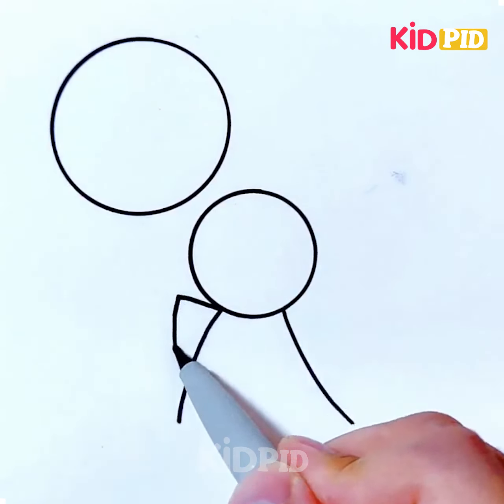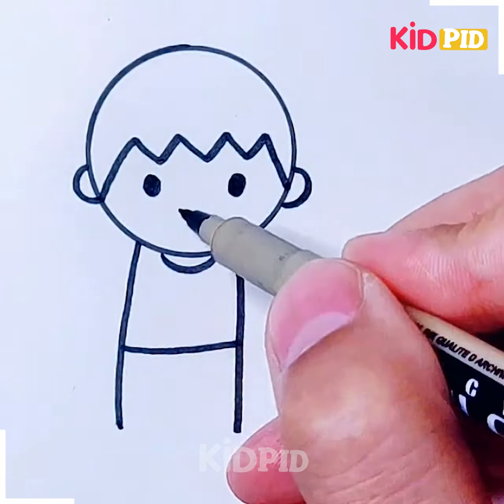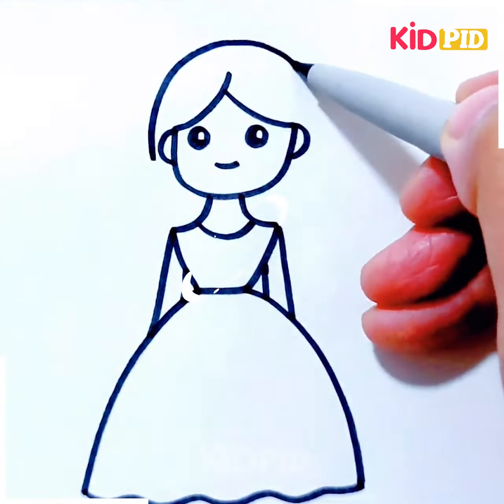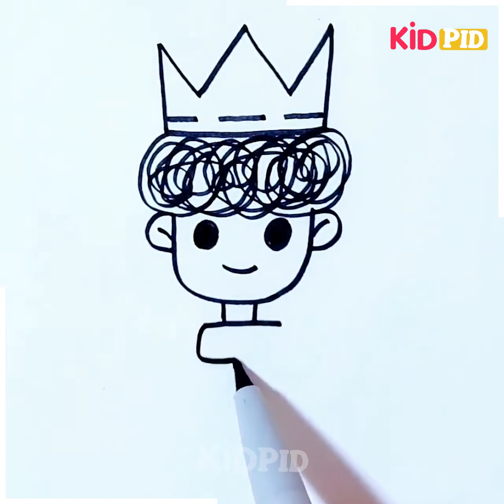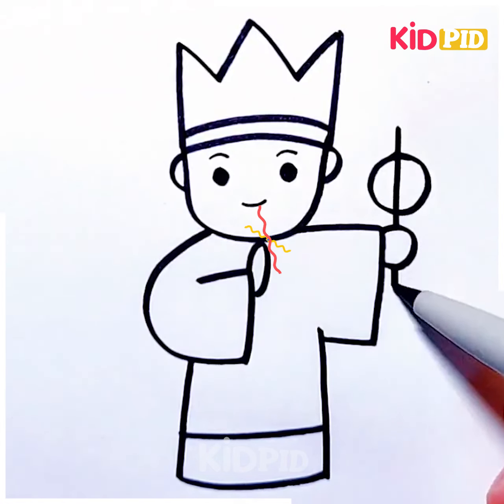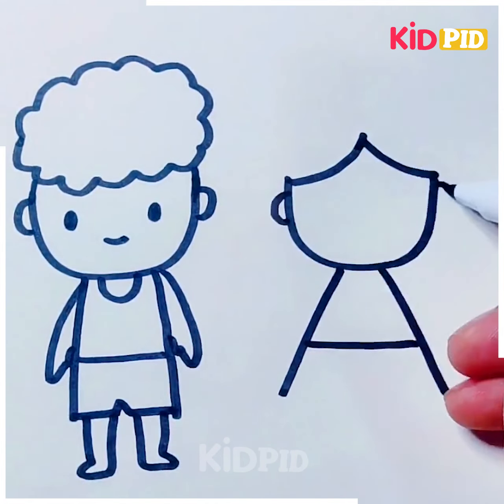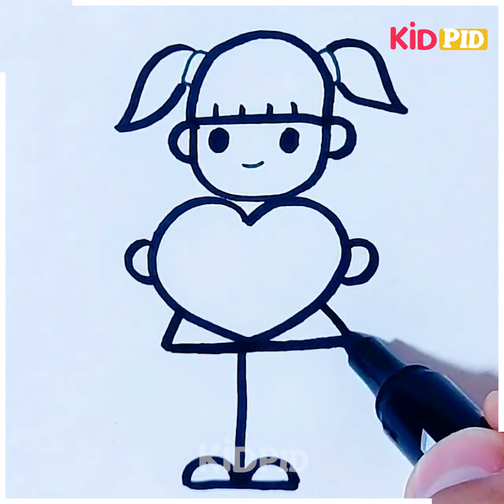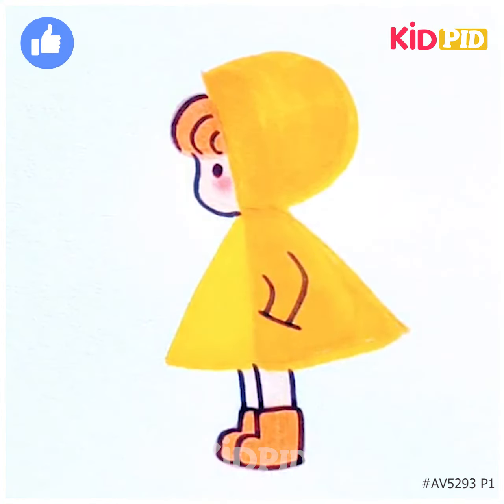Creative Drawing Tutorial From Cute Bunnies to Princesses and Rainy Day Scenes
Looking to unleash your artistic side? Dive into this mesmerizing Creative Drawing Tutorial featuring everything from adorable bunnies to enchanting princesses and serene rainy day scenes. Learn to bring your visions to life through expert tips and techniques in drawing that will elevate your skills to the next level. Whether you're a beginner looking to explore new creative avenues or a seasoned artist wanting fresh inspiration, this tutorial is perfect for all levels of expertise. Get ready to sharpen your drawing skills and unlock endless possibilities on paper. Watch now and let the drawing adventure begin! 🎨✨

TIMESTAMPS:
0:00 - Bunny drawing tutorial
0:20 - Moon drawing tutorial
0:24 - Princess drawing tutorial
0:47 - Print drawing tutorial
1:13 - Crown drawing tutorial
1:32 - Boy and girl drawing tutorial
2:05 - Heart and figure drawing tutorial
2:36 - Rain coat girl drawing tutorial

Welcome back to our Facebook page! In this creative drawing tutorial, we will show you how to draw cute bunnies, princesses, prints, and more. 🐰👸🎨

To start off, we'll teach you how to draw adorable bunnies using two circles as the base. Add eyes, mouth, legs, and ears to create a cute bunny. Next, we'll show you how to draw a moon and color it in.

Moving on, let's unleash our inner artist and learn how to draw a beautiful princess. We'll guide you through every step, from drawing her face and hair to coloring her clothes.

Feeling royal? We've got you covered with a tutorial on drawing a print. Create her crown, add some funky hair, and complete her body. Don't forget to color it in!

If you're in the mood for more crown drawings, we'll teach you how to draw a unique crown shape on a white sheet. Then, add facial features and complete the figure. Get creative with your color choices!

Ready for some diversity? Let's draw a small boy and girl. Follow along as we show you how to draw their faces, hair, and outfits. Remember, you can always use different colors to make them unique!

Feeling artsy? We'll guide you through drawing a heart-like shape and turning it into a figure. Start with the boy's face and hair, and then transform it into a girl with a ponytail. Finish it off with colorful clothing.

And finally, let's draw a girl standing in a raincoat. Start with a line and write the letter "r," then complete the figure by adding legs, face, hair, and arms. You can even color it if you'd like!

We hope you enjoy this creative drawing tutorial, perfect for DIY projects or just a fun way to express your artistic inspiration. Happy drawing! 🖌️✨